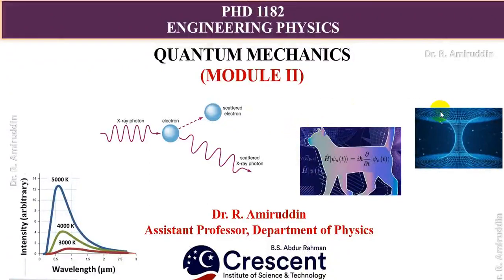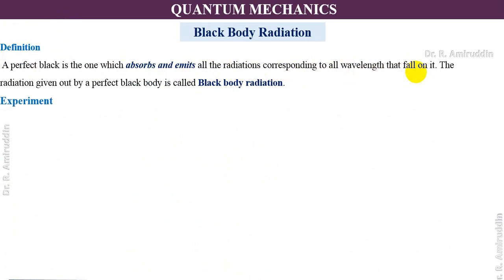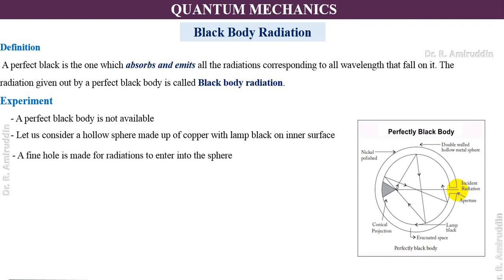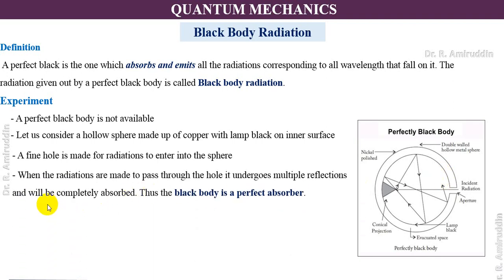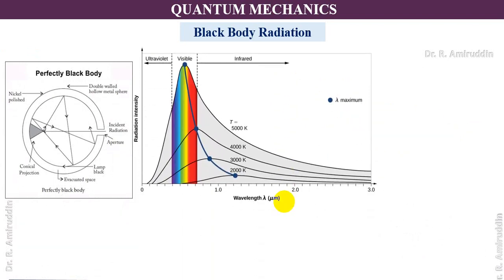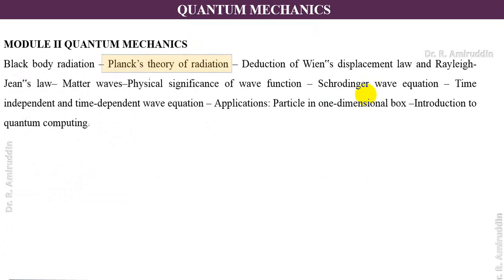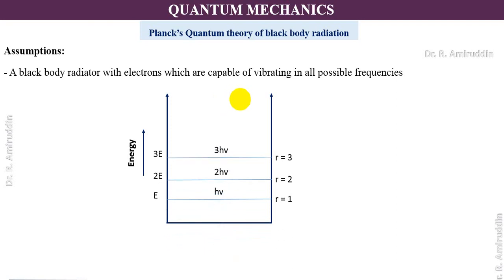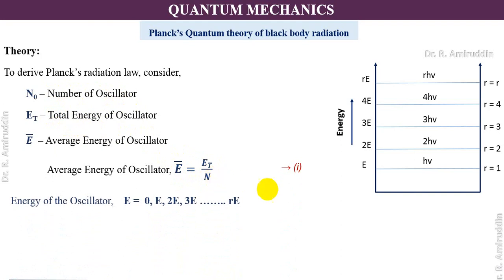Planck’s theory of radiation | R. Amiruddin | Basic-Physics4all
USE HEADPHONE FOR BETTER EXPERIENCE

The lecture includes presentation by Dr. R. Amiruddin, Assistant Professor, Department of Physics, B.S. Abdur Rahman Crescent Institute of Science and Technology, Chennai-600048.
The intention of the video is to assist students encouraging them to revise what has been taught during the class hours and to learn from Home.